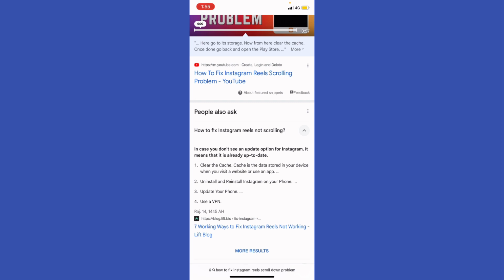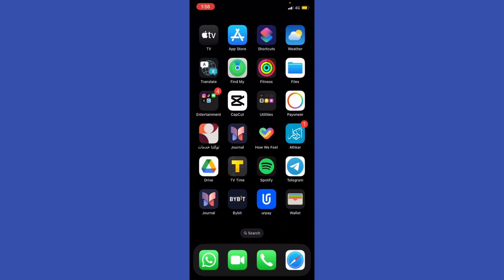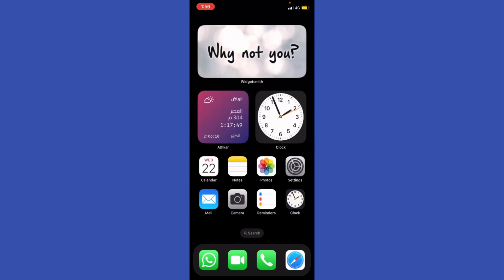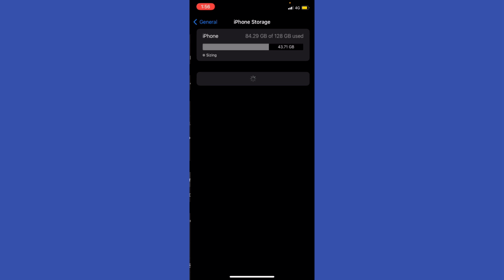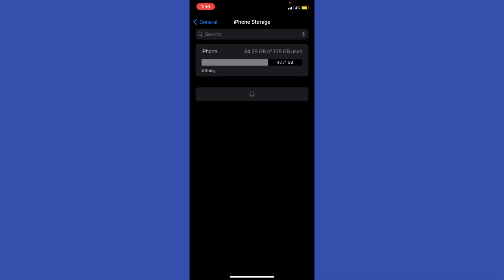How to fix instagram reels scroll down problem (2024)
How to fix instagram reels scroll down problem

In this video i´ll show you How to fix instagram reels scroll down problem. The method is very simple and clearly described in the video. follow all the steps & fix instagram reels scroll down problem